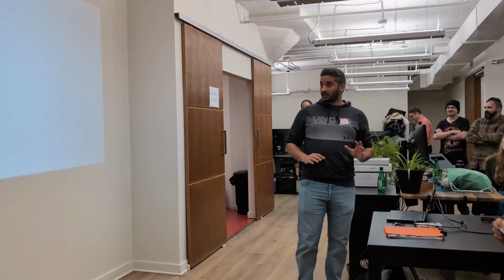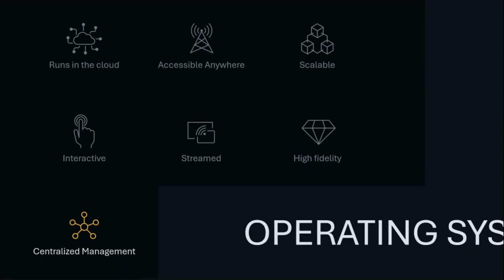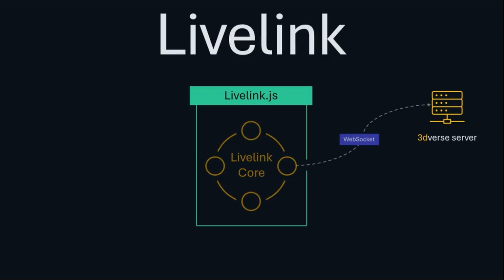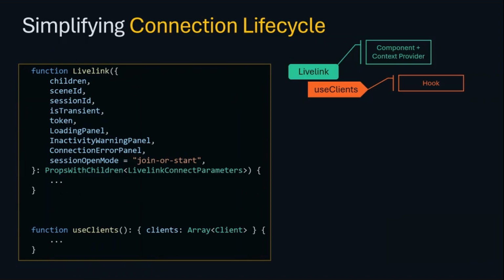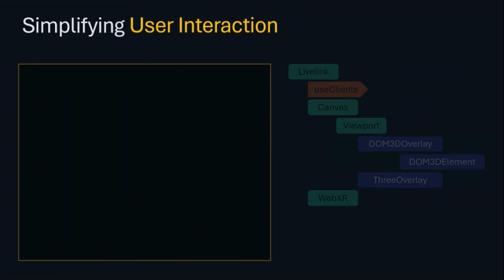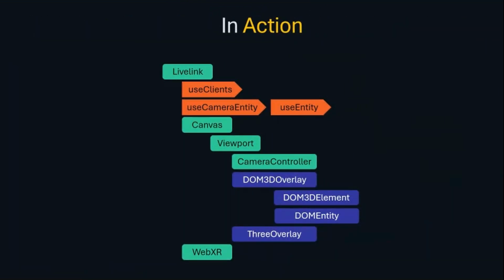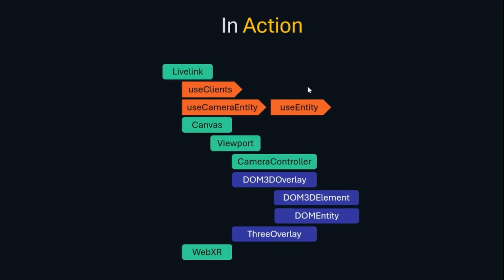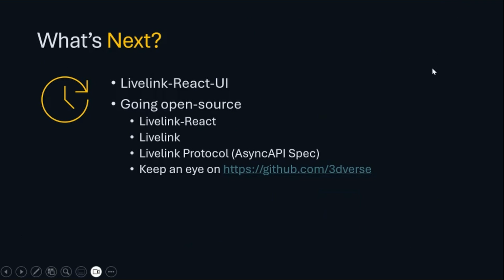Simplifying Real-Time 3D App Development with React - Houssem Achouri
Talk presented at the 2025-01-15 meetup. Hosted by 3dverse.